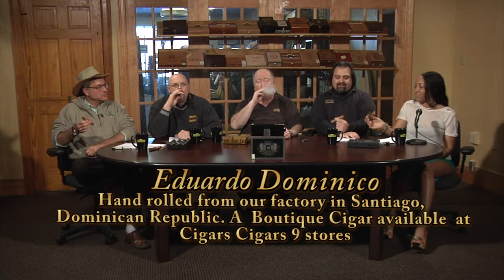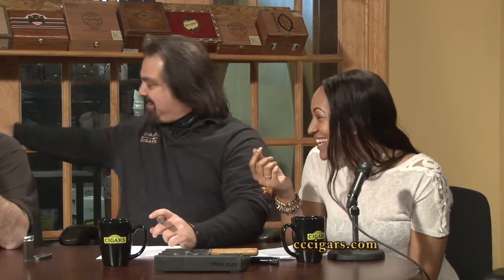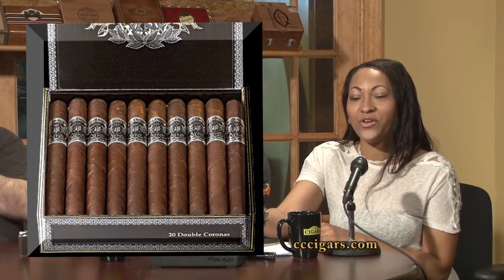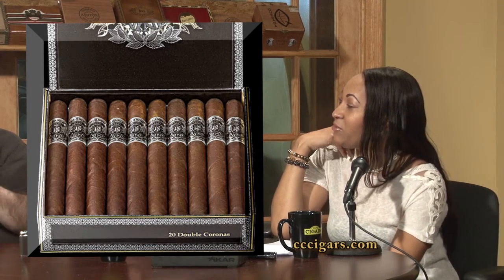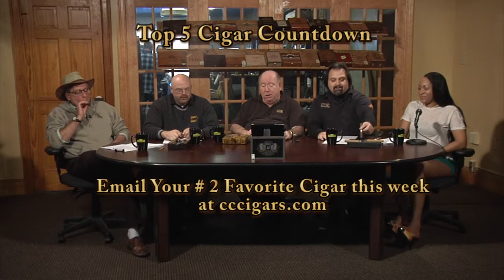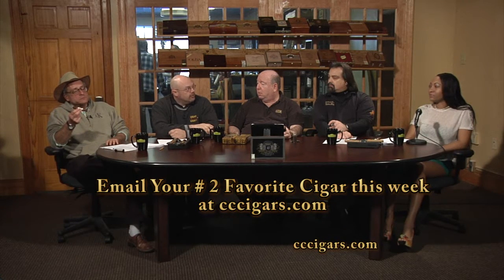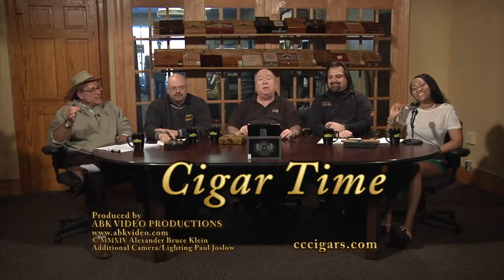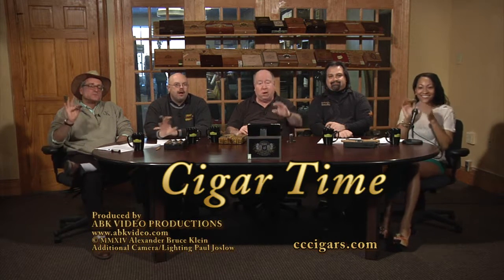CIGAR TIME SHOW 20 The LOS BLANCO 9 is smoked, rated and reviewed...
A panel of CIGAR AFICIONADOS smoke, rate and review cigars on the #1 Televised Cigar Show in the World Featured this week is the LOS BLANCO 9 Cigar by Los Blanco.  Cigar time panelist Paul talks about Sumatra Tobacco and Wrappers this week. The panel also discusses their #2 personal favorite cigar.

NEW SHOWS are aired each week on Channel 44, WMCN Atlantic City/Philadelphia and carried on local cable and satellite (check your local listing) and posted to YouTube...

Show: S1  E 20